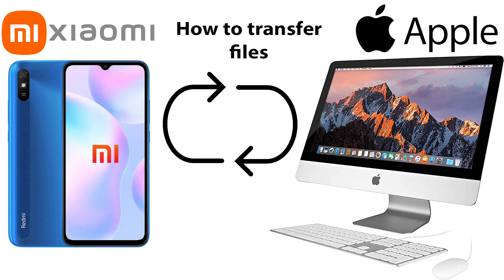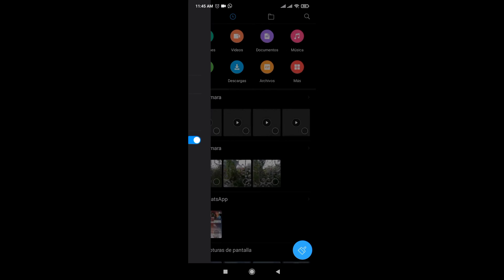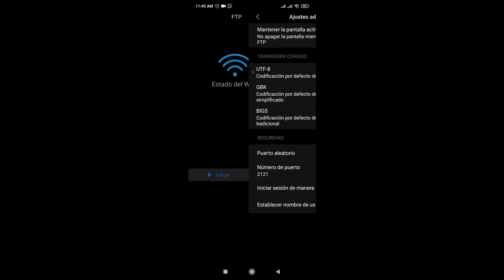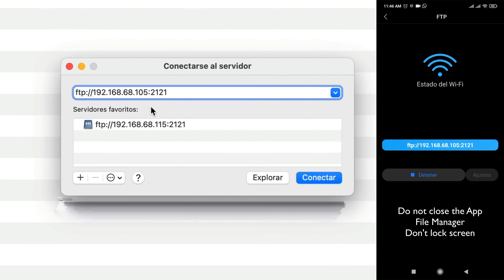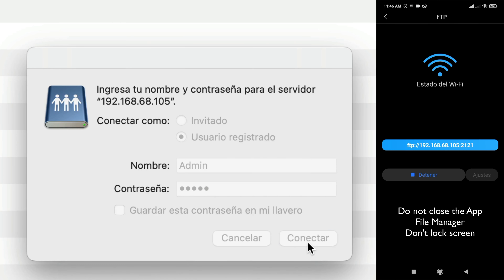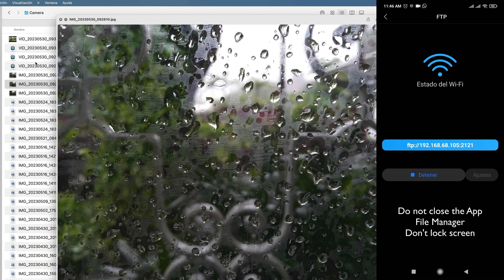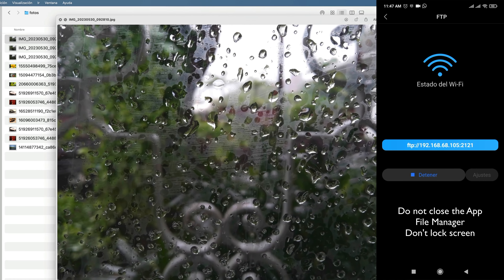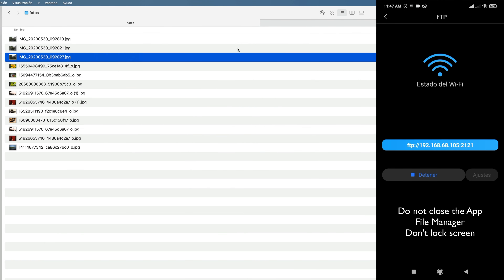🔄 How to transfer files from 📲 Xiaomi phone to Mac 💻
⌨ I show you how we can connect 📱 Xiaomi cell phones to the Mac 💻 to be able to 🔄transfer files 📁 without having to install apps or cables

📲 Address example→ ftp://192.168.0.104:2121